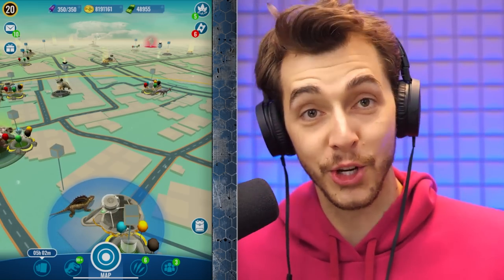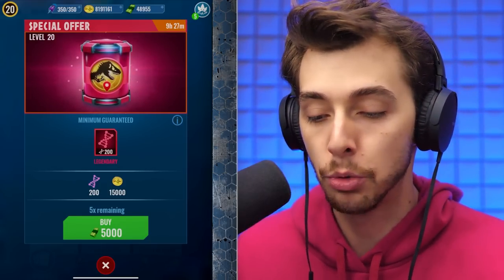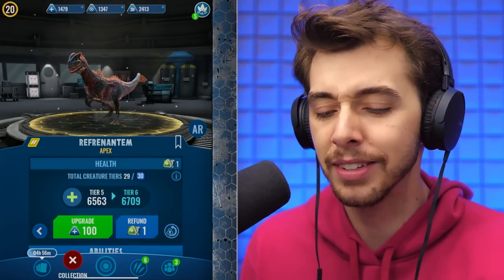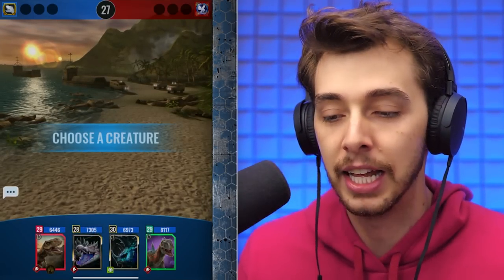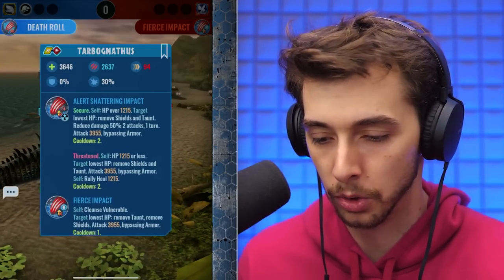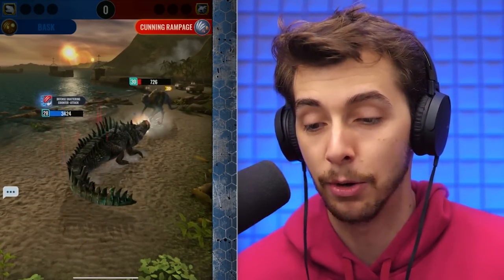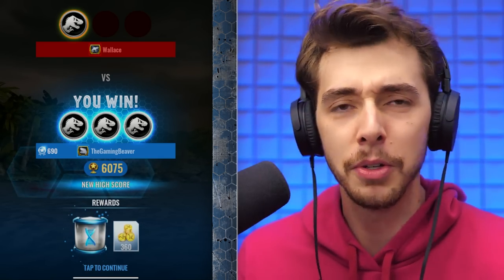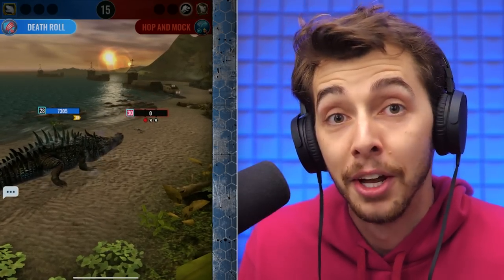IT FINALLY HAPPENED!!! - Jurassic World Alive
We finally did the impossible, so many said we couldn't. FOOLS!